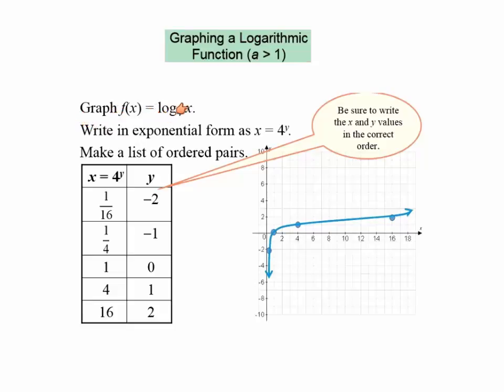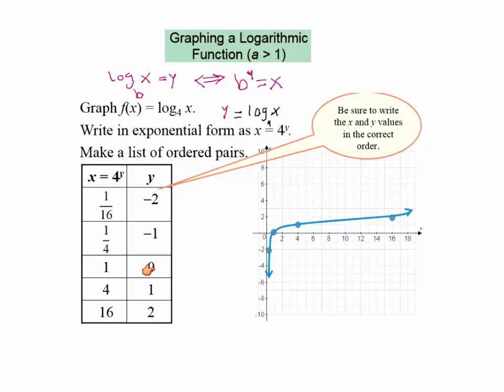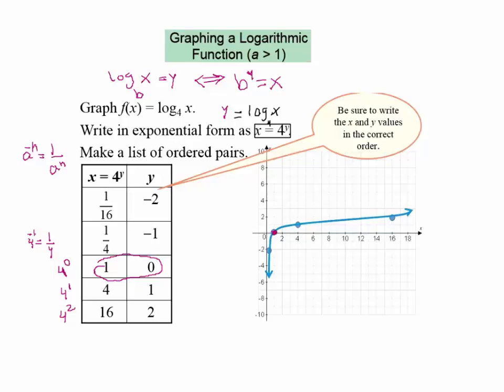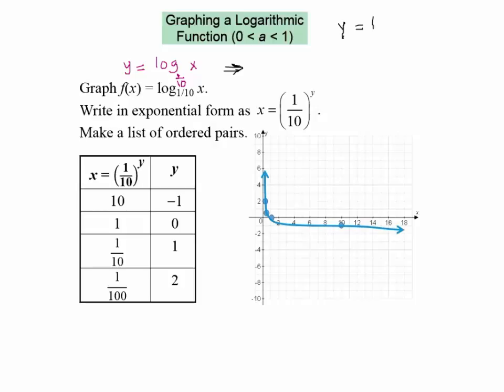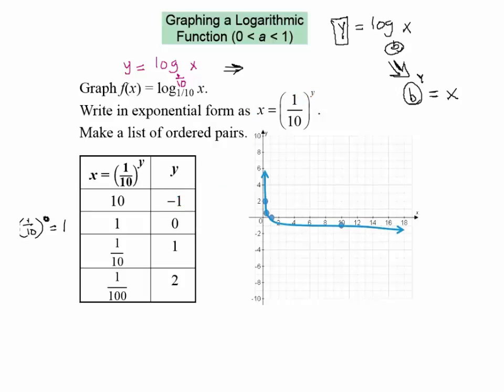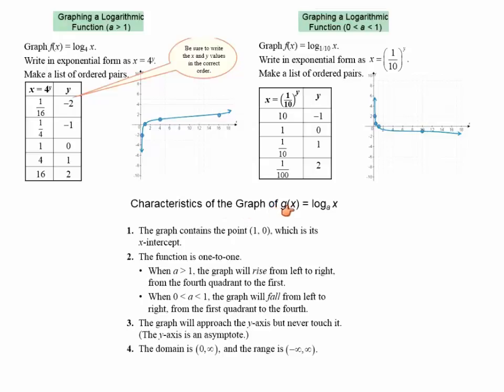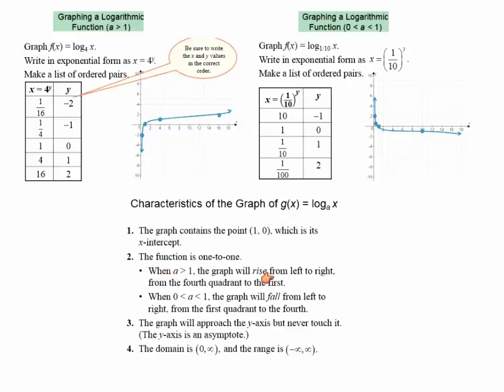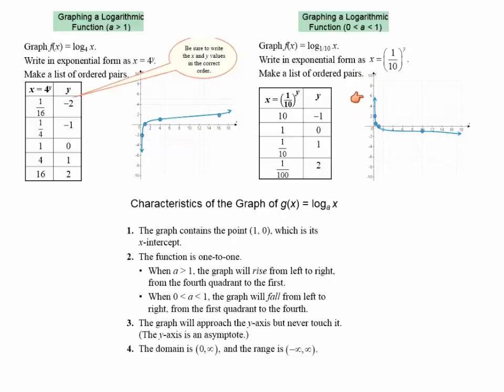Graph logarithmic functions